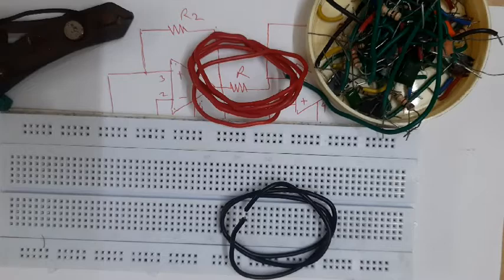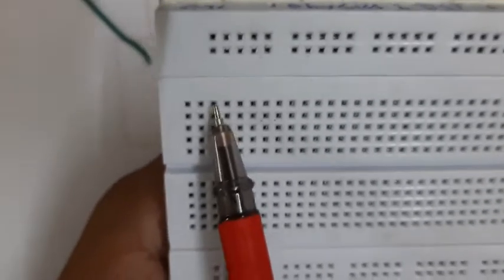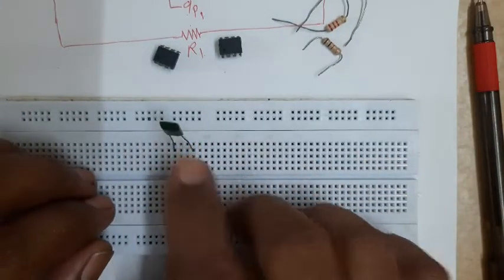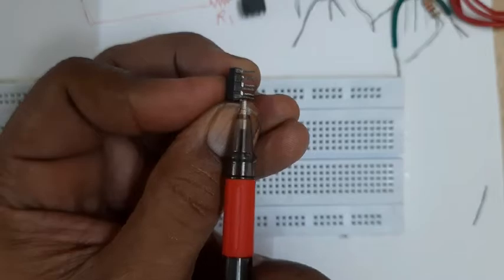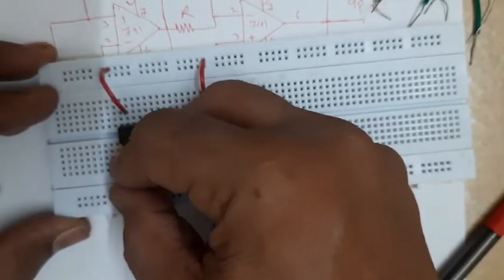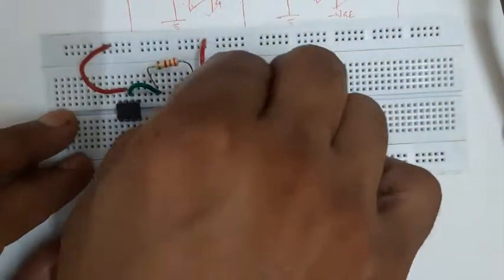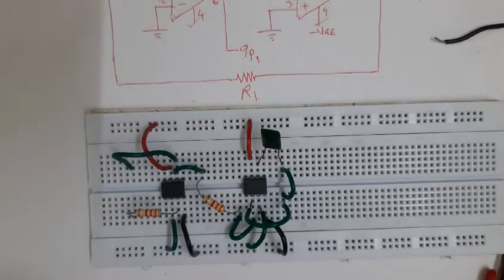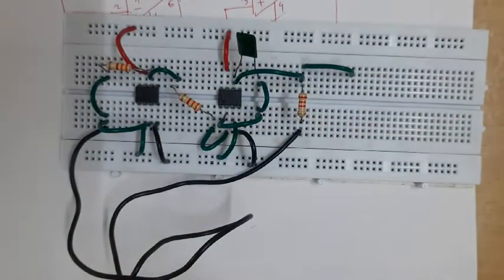Use of breadboard